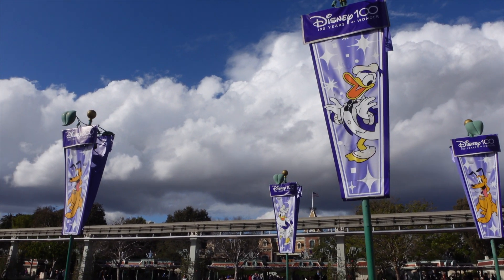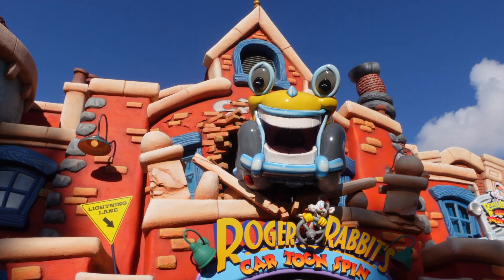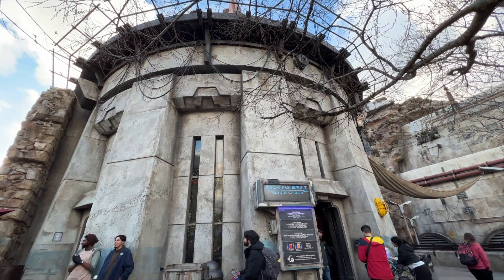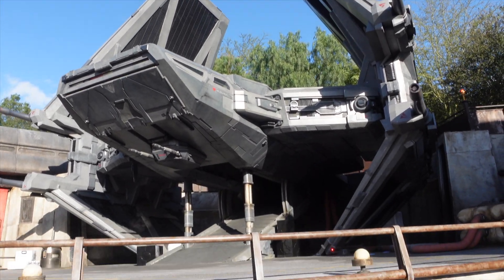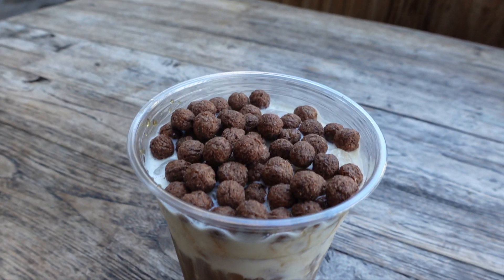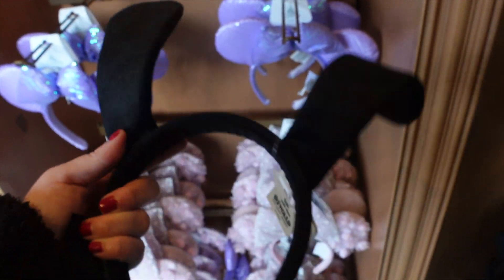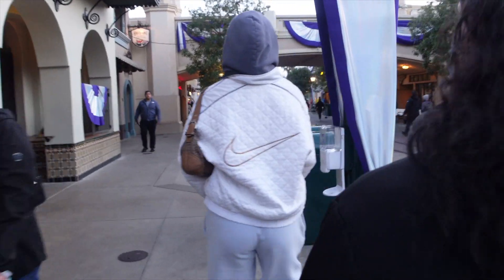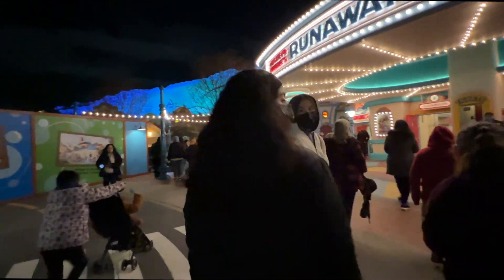Disneyland Day and Updates!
In this video, I visited Disneyland. I walked around Disneyland and showed some updates I found throughout the park. Mickey and Minnies Runaway Railway is now stand by and you do not need a virtual que. The Mint Julep Bar is now closed and you can get your beignets at the the royal veranda for now. We also got a little update of the upcoming San Fransokyo. When my sister's arrived, I didn't vlog as much because we were going on one ride after another because the lines were pretty low late a night.